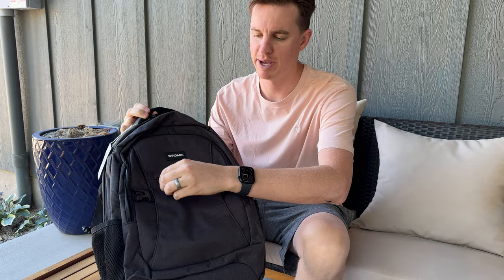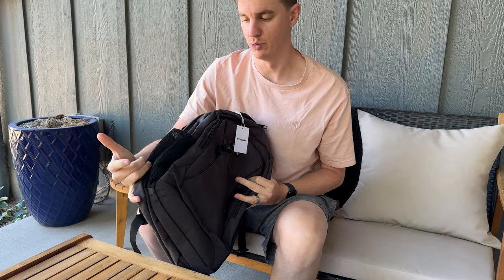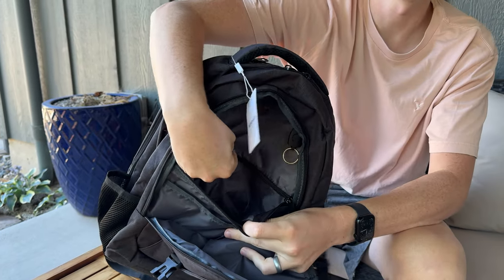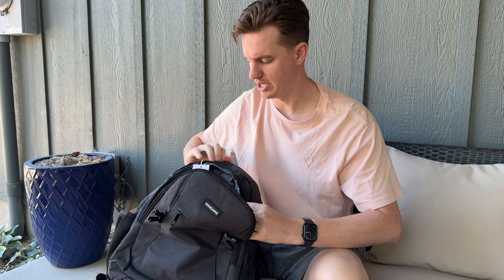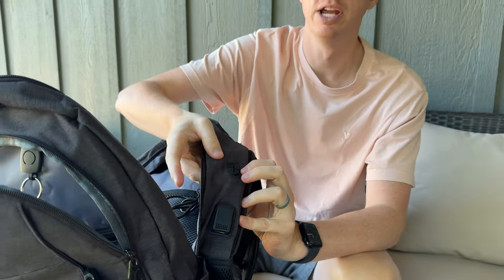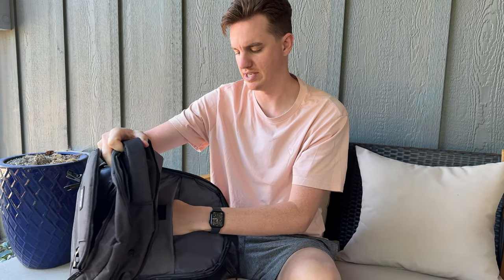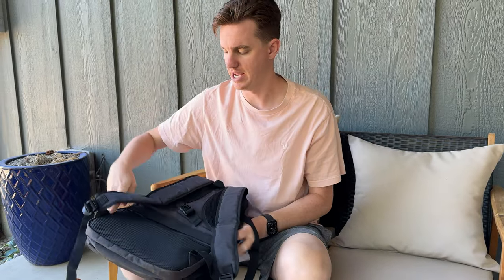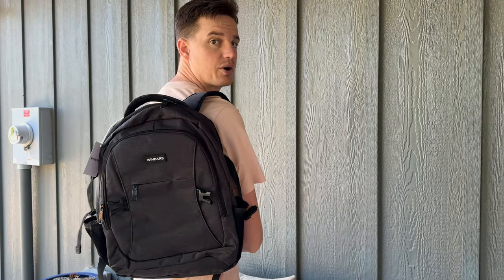The features that Make This a Great Travel Laptop Backpack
If you're looking for an inexpensive but great backpack to take on your next trip, this is the one for you. Learn about the features that make this great for traveling